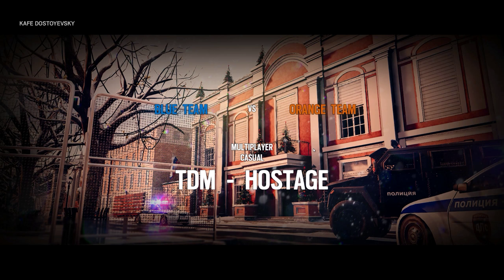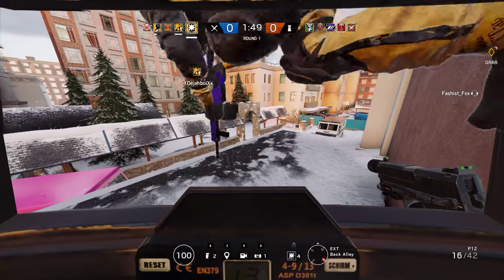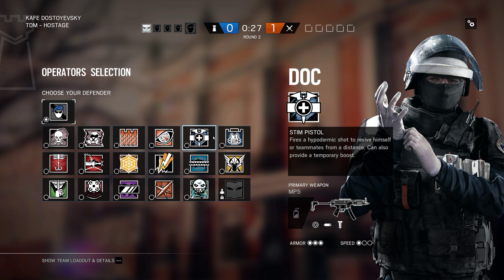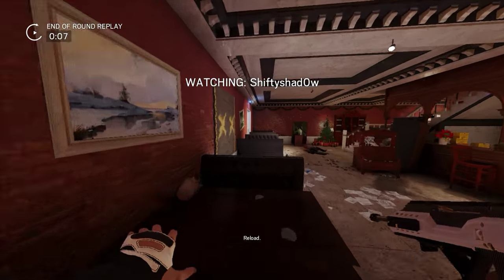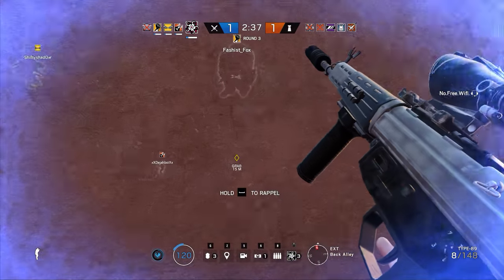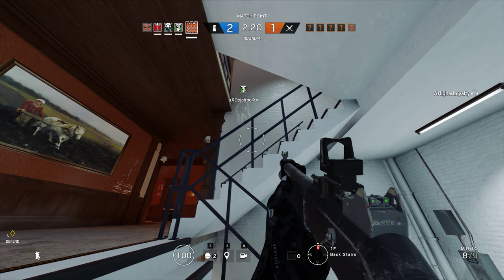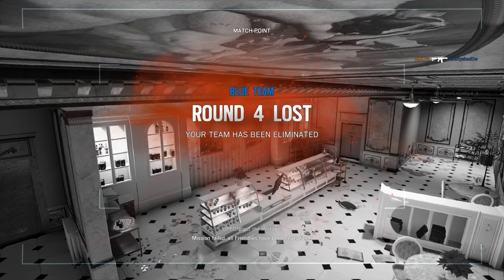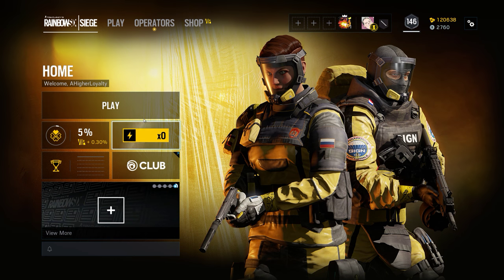Rainbow Six Siege + Part 2015 + Kafe TDM Hostage + Operation Chimera pcgaming crew